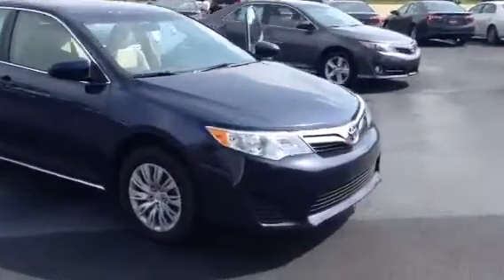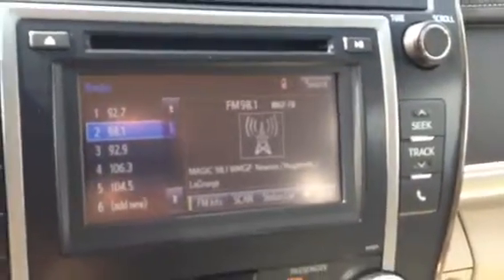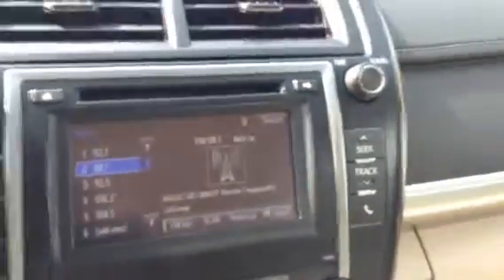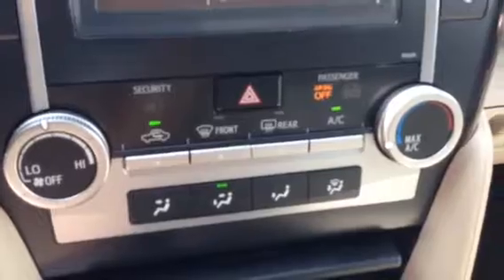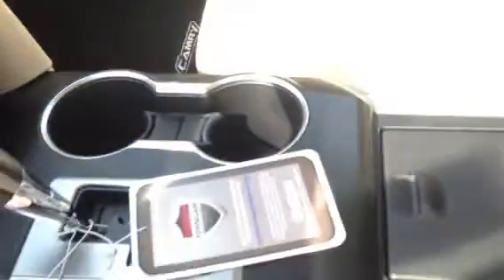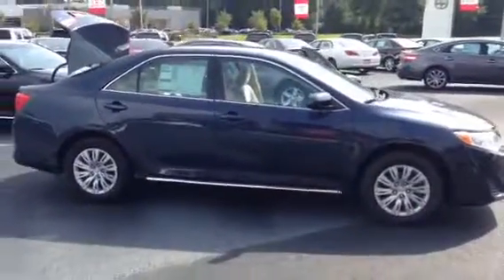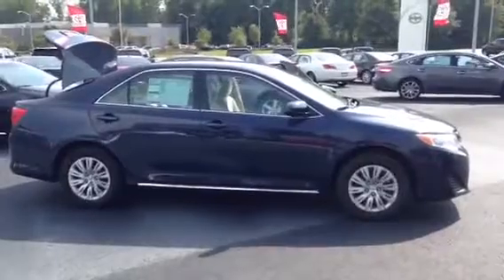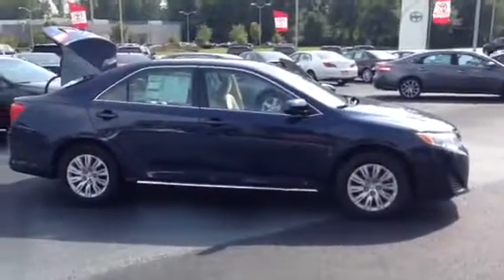Artie's 2014 Camry Demo By Brad